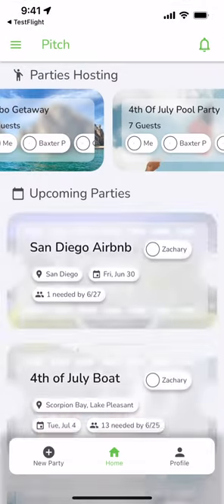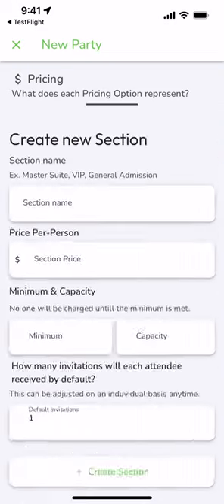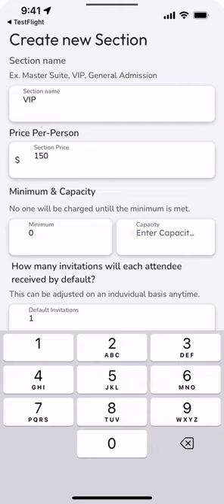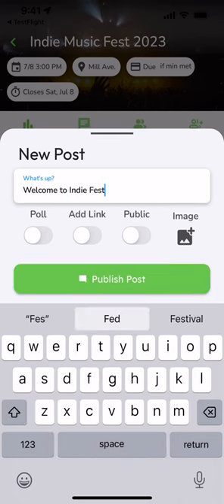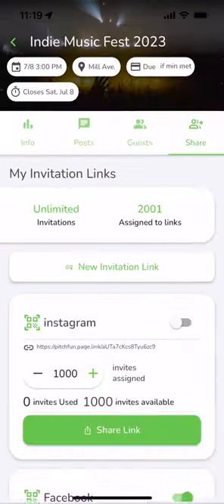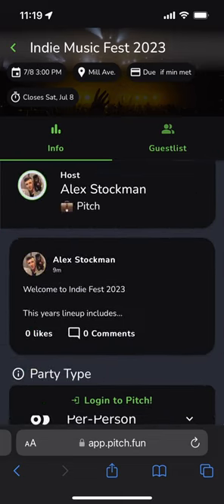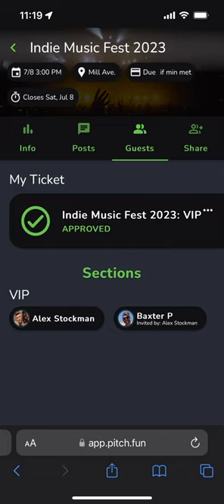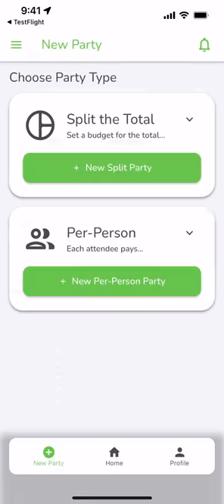Throw Your Own Concert or Music Festival with Pitch App!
Unleash your inner event organizer with Pitch app and throw your own concert or music festival. Set a budget, invite performers and attendees, and streamline payments with ease. Let Pitch handle the logistics while you focus on creating an unforgettable musical experience!